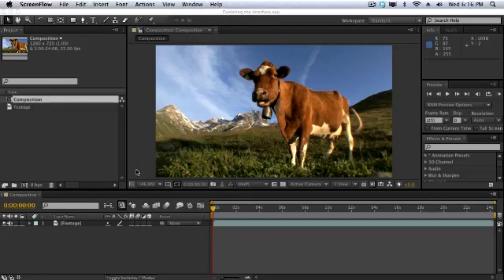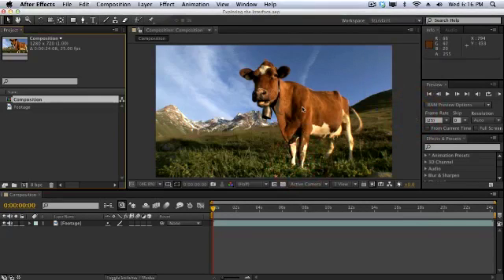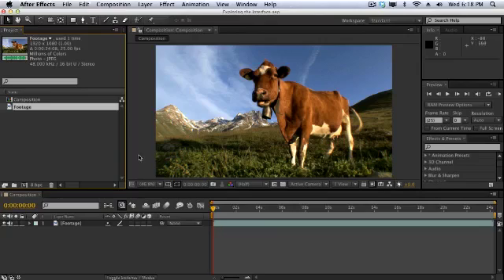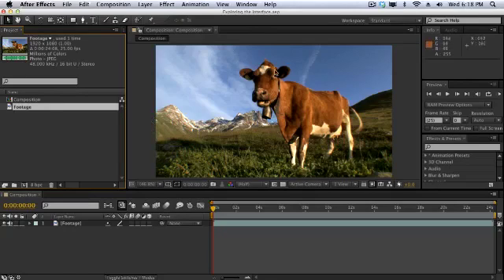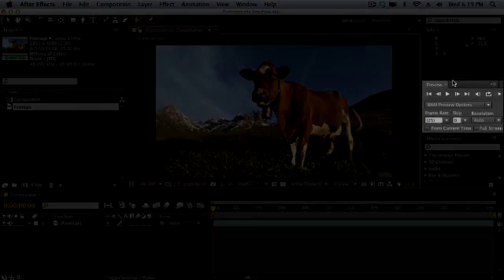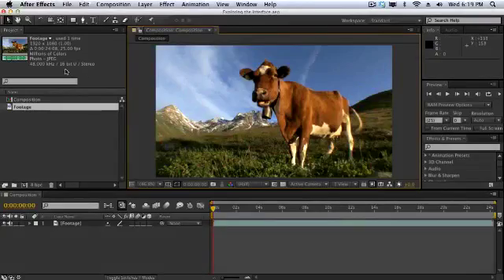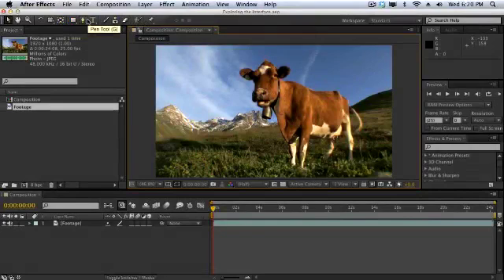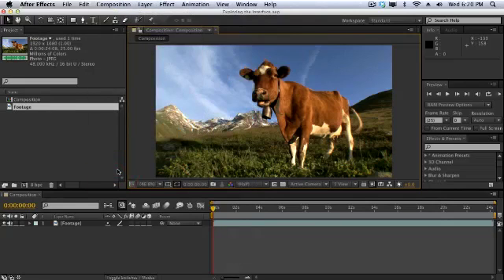Exploring the Interface Part02| Adobe After Effect Tutorial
Exploring the Interface in Adobe After Effect